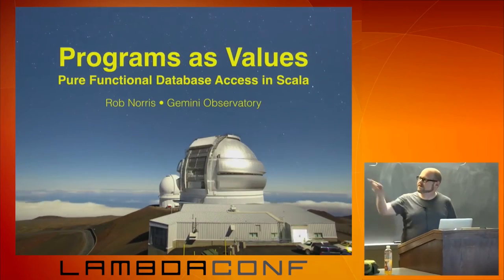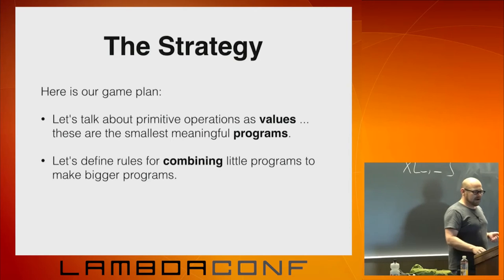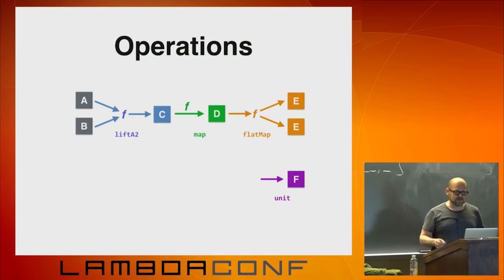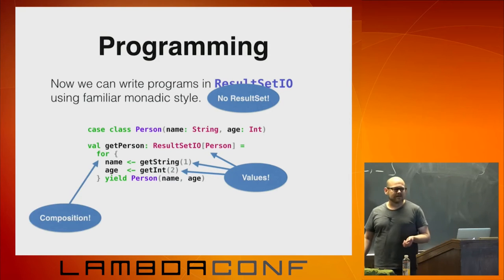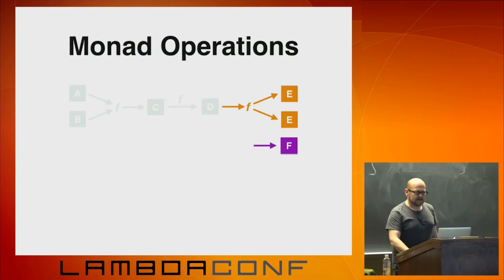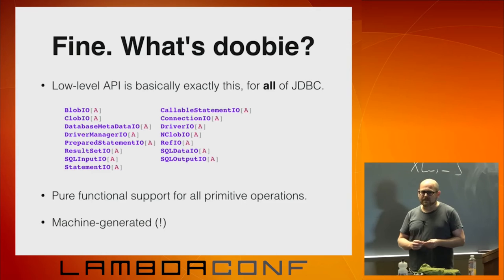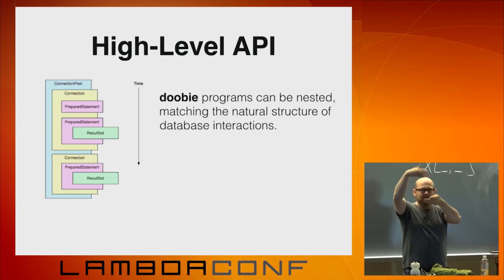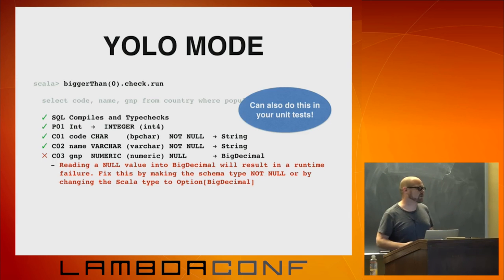LambdaConf 2015 - Programs as Values Pure Composable Database Access in Scala Rob Norris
FP is often glibly described as "programming with functions", but we can equivalently say that FP is about programming with values. Functions are values, failures are values, effects are values, and indeed programs themselves can be treated as values. This talk explores some consequences of this idea of programs-as-values by looking at doobie, a pure-functional database library for Scala. We will examine the low-level implementation via free monads over algebras of the JDBC types, and show how this naturally enables an expressive and safe high-level API with familiar, lightweight, and composable abstractions including streaming result sets, and trivial compatibility with other pure libraries like Remotely and HTTP4s. Even if you are not in the market for a database layer, this talk will provide a practical outline for a general solution to dealing with terrible APIs (like JDBC) in a principled way.